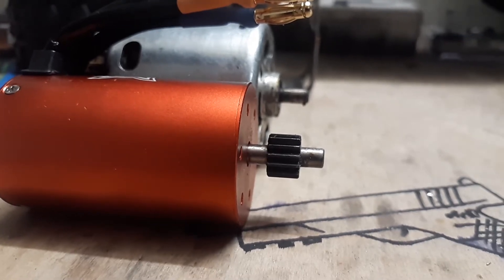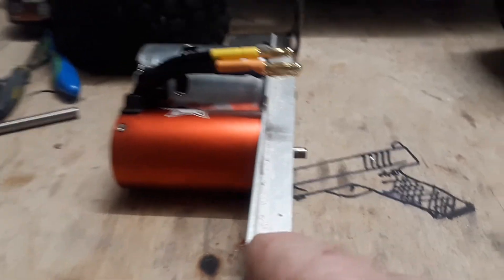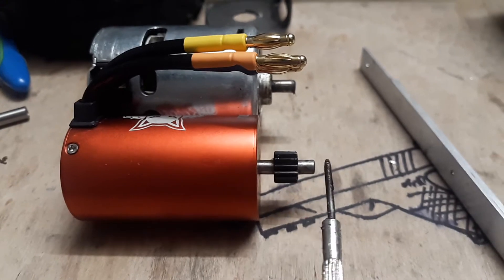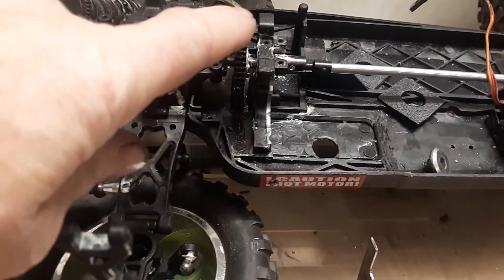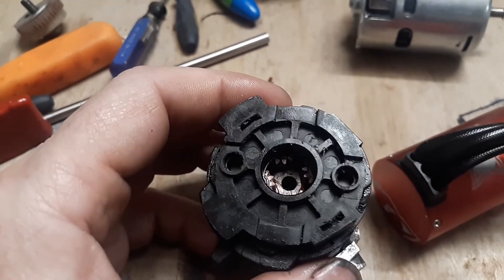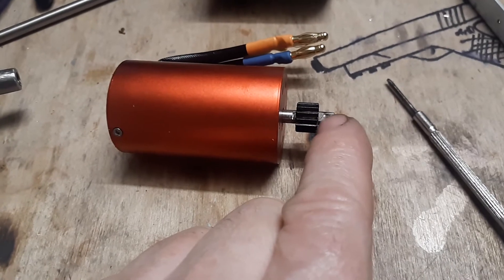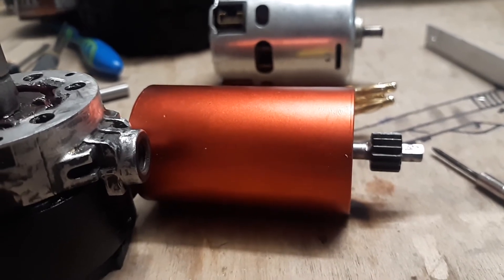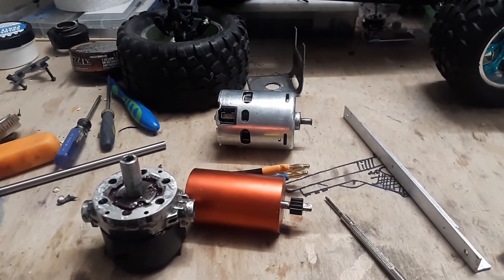Soldering a Modified pinion gear for sc truck turned crawler.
Redcatracing sc truck in the process of being modified to accommodate a cordless drill gear reduction system.  This gear system by Snapon tools, has a selectable low and high speed . Then when factory gearing is incorporated into the mix we get a very serious low end .